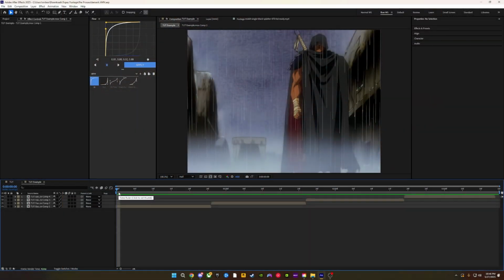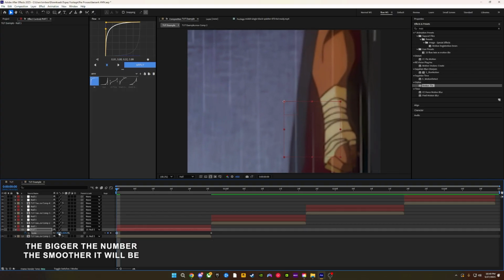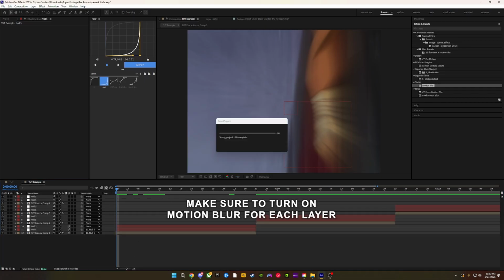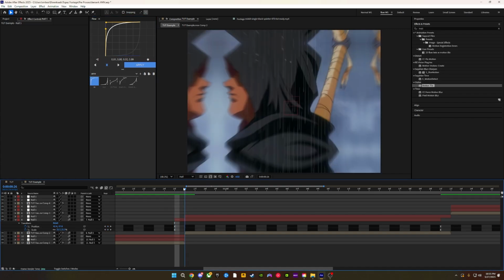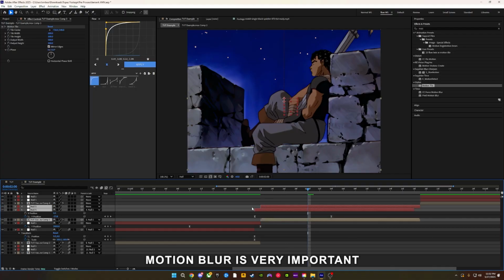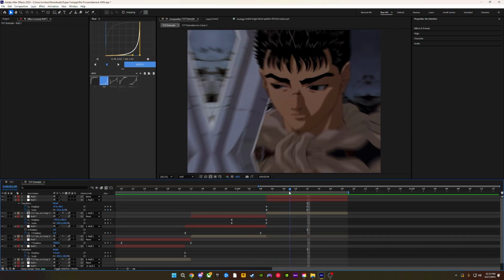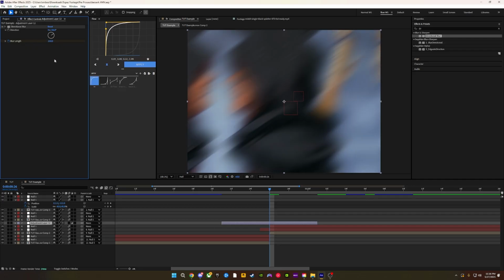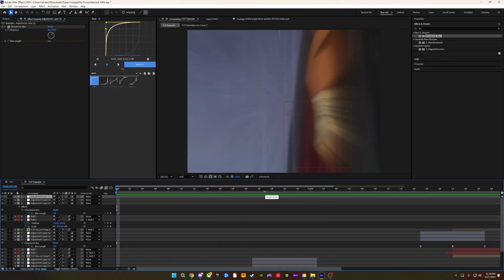AMV Transitions | After Effects Tutorial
This is an After Effects tutorial on how to learn AMV transitions in just 15 minutes!